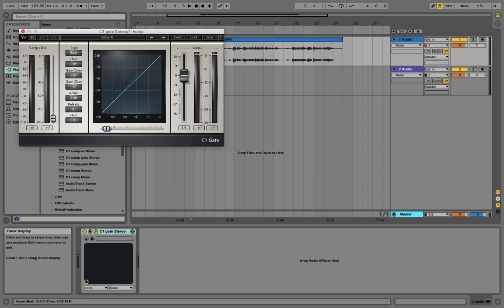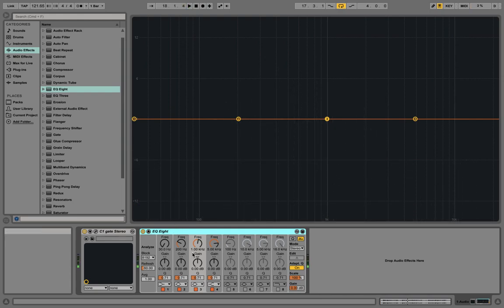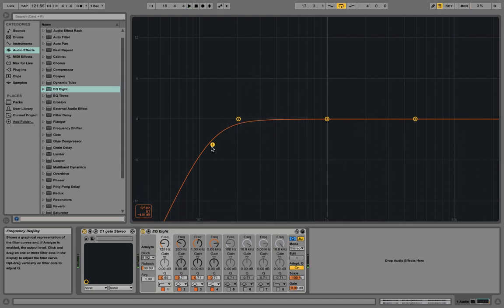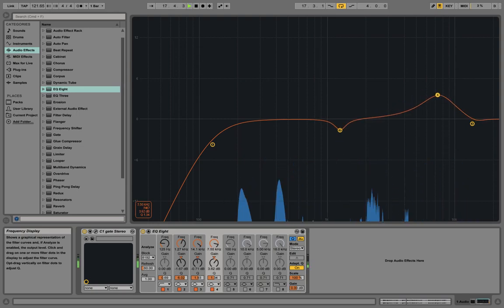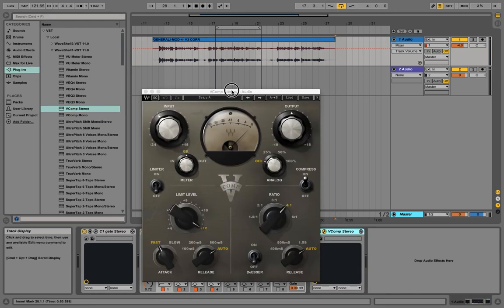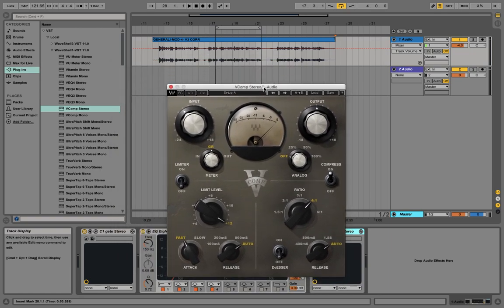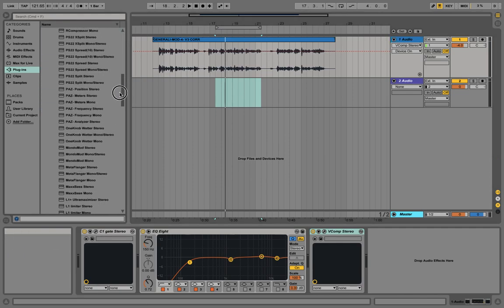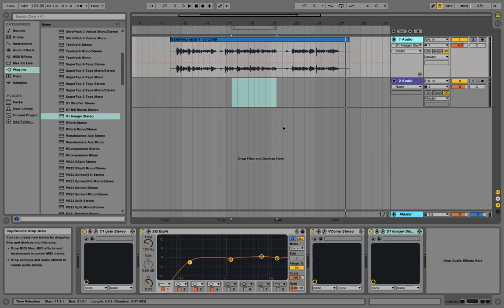How to process your voice for better Voice Over Projects | VoiceOver Processing | Beginners Guide !!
Hey Peeps. here is a treat for all of my Voice Over Artist who are looking and seeking expensive classes or webinars or courses just to know how to produce or process your voice for voice over projects which could be E-learning, Advertisement or anything related to voice overs.

Pre-Book my Album on which i have Produced Music and Mastered Them as well

Read my blog on how to make money as a Music Producer / Artist / Sound Engineer -

Links to the Devices & Equipments I've pointed out in the video

Kali Studio Monitor

JBL nano 4" Monitor

Live Tech Power USB Strip

Arturia Midi Device 61 keys

Arturia Midi Device 25 keys

Novation Launch Pad

Novation Midi Keyboard

Acer Nitro 5 Windows Laptop

MSI Laptop

Lewitt 240 Pure Microphone

Lewitt 440 Pure Microphone

Audio Interface

Headphones 1

Headphones 2

Amazon Music

Follow my Non Profit Organization

Thank you all for your support & love

Also please comment on what you wanna learn next so that i can come up with that ASAP!!!